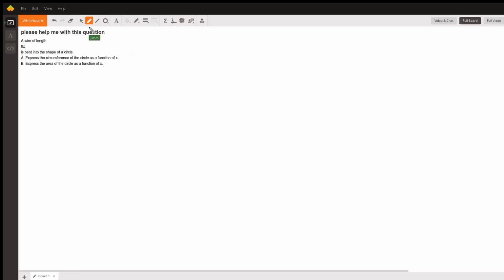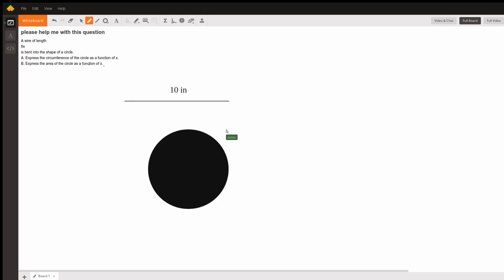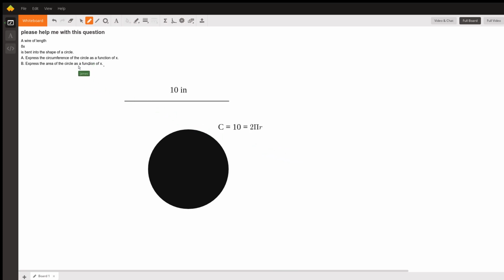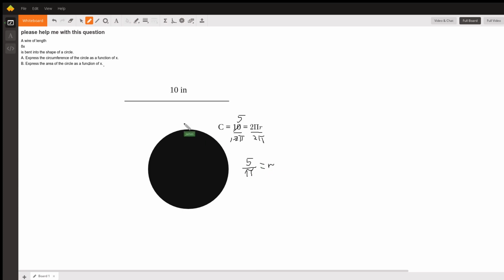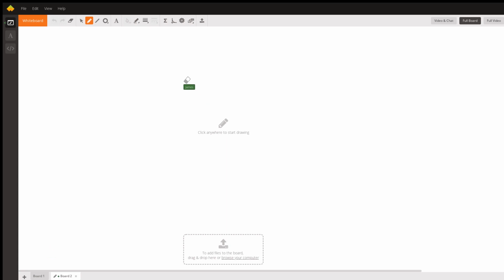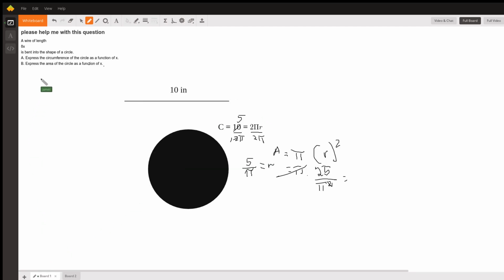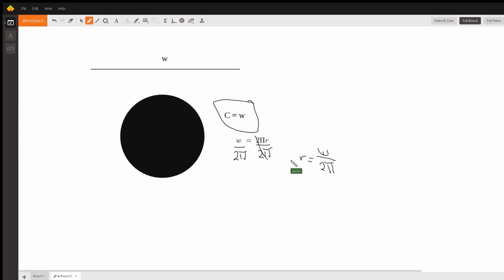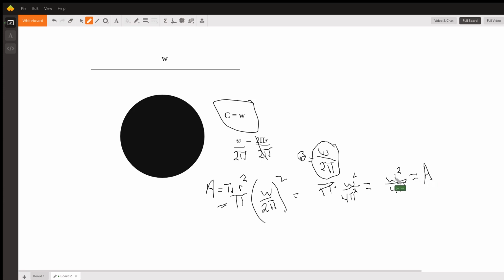General Formulas and Solving for Variables in Terms of Other Variables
Question: please help me with this question
A wire of length 8x is bent into the shape of a circle.A. Express the circumference of the circle as a function of x.B. Express the area of the circle as a function of x.

Answered By:

James H.
STEM Tutor- Math, Physics, Chemistry. Any subject given resources